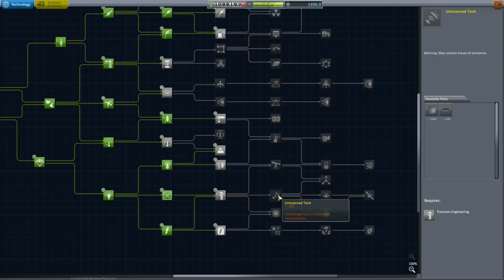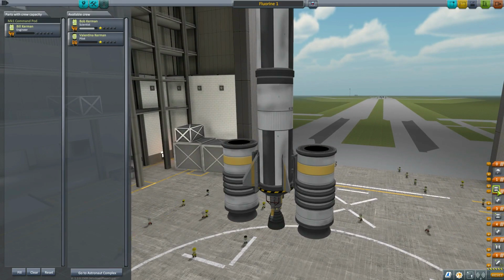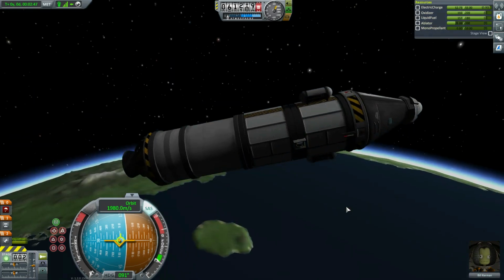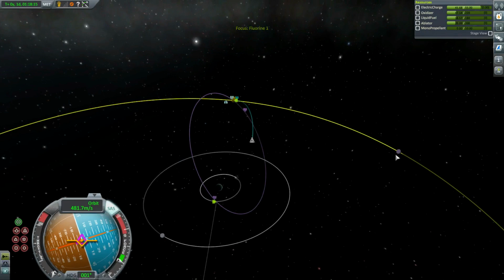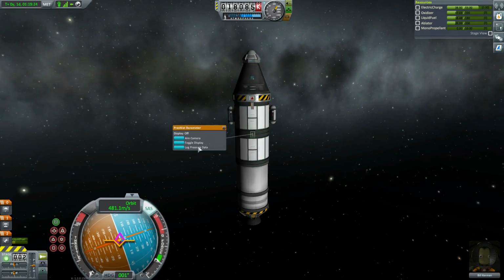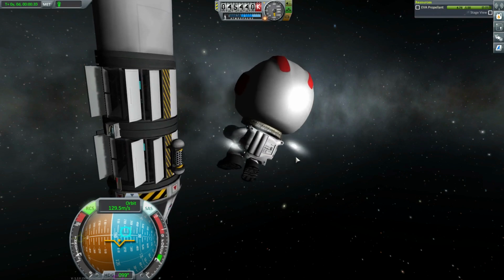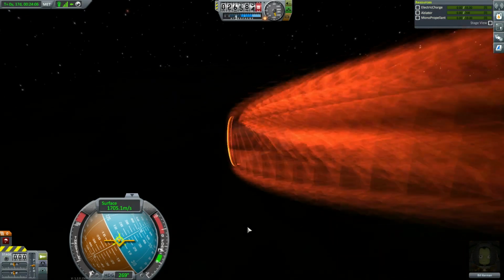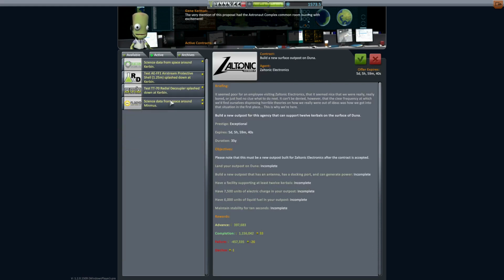HMV Plays KSP 1.2 PreRelease: 08 - Doing Minmus!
Poor Bill. He's not needed for anything. Let's send him to Minmus. Without batteries. Oops.

No mods this time, at least not yet. I want to experience this in all its stock gory. I mean glory. Probably.